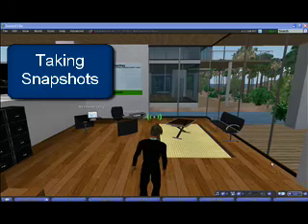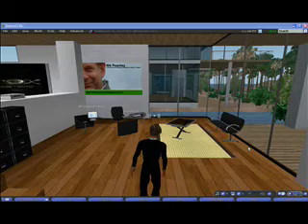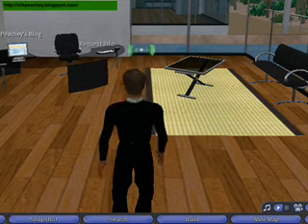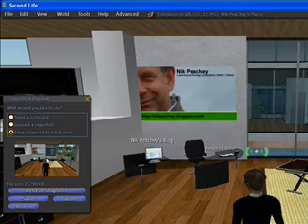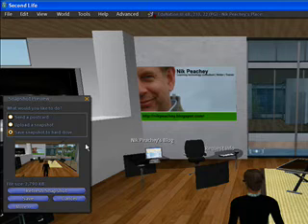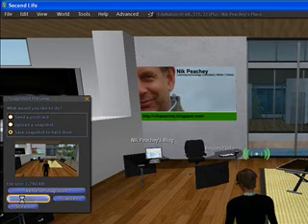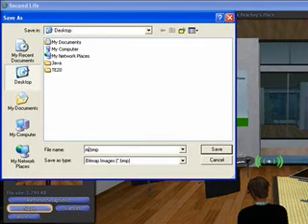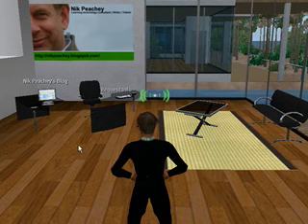Taking Snapshots in Second Life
This is an easy tutorial showing you how to take photos and save them to your hard drive. Originally created for the Consultants-E